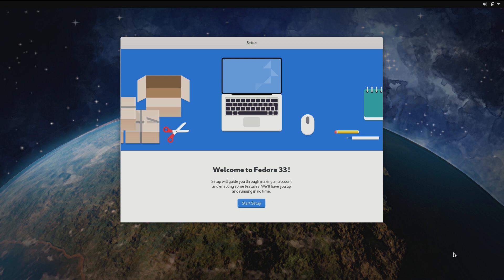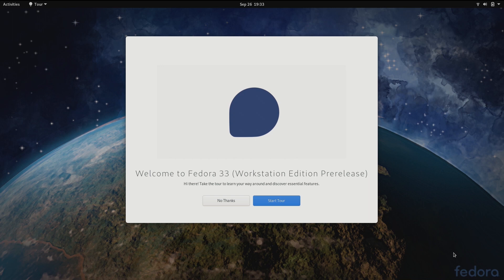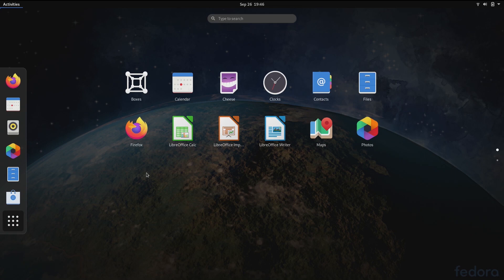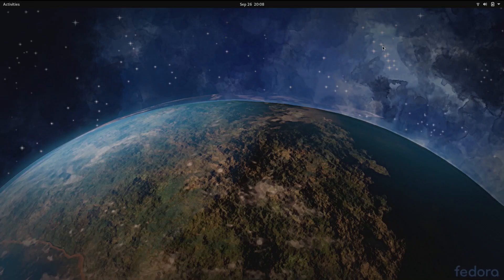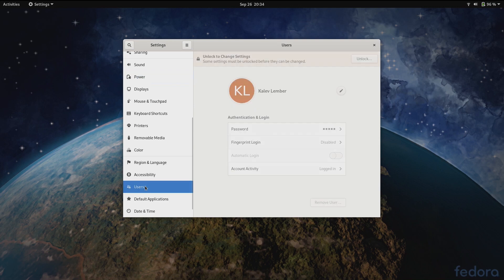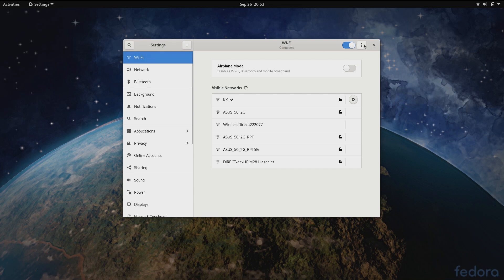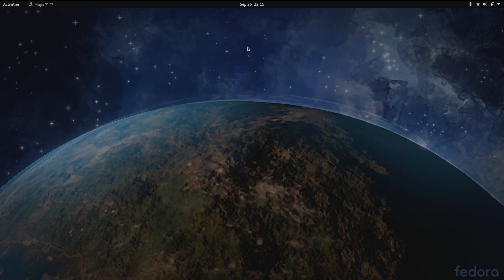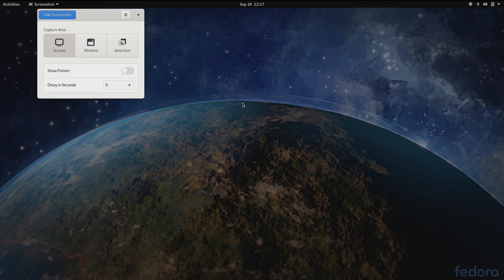What's new in GNOME 3.38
In this video I take a quick look at new GNOME 3.38 features and changes and demo how it looks like in Fedora 33 Beta.